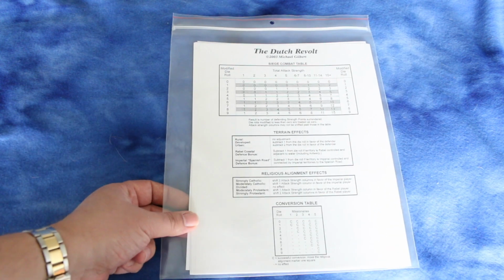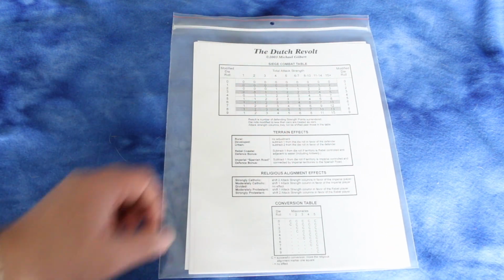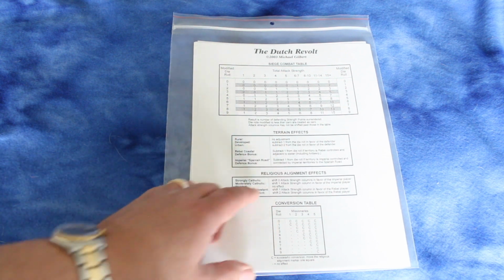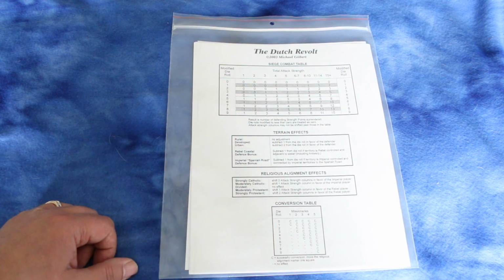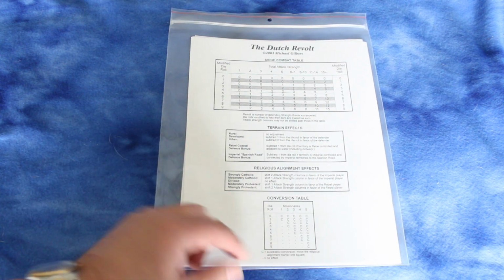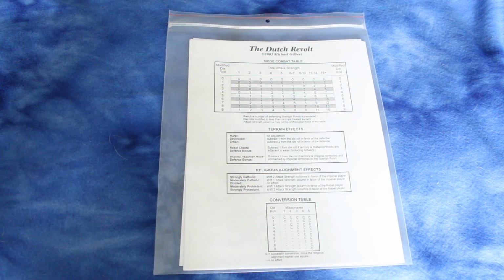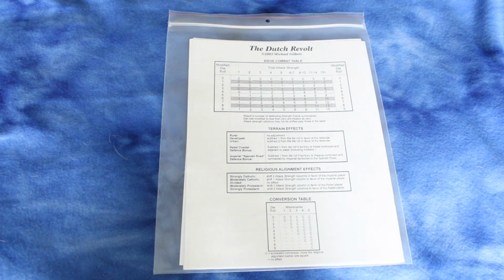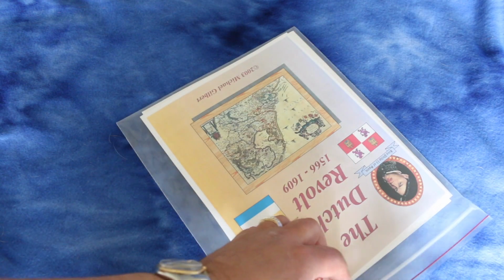The Dutch Revolt 1566 - 1609 First Look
The Dutch Revolt from Microgame Design Group is a simulation of this conflict. One player commands the Catholic forces of the Habsburg Empire under King Philip II of Spain. The other player commands the Dutch Protestant forces under William of Orange.